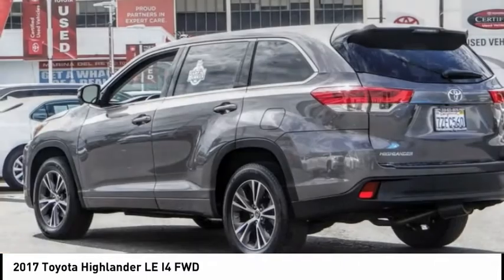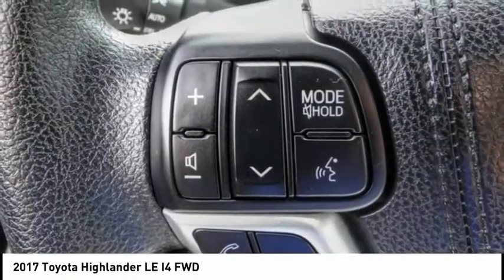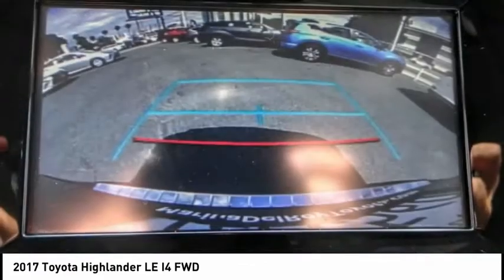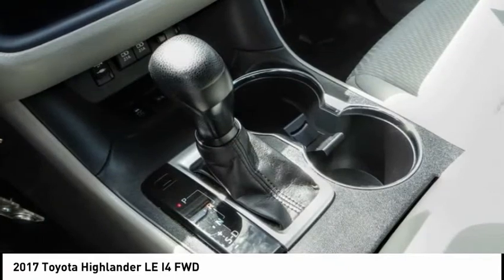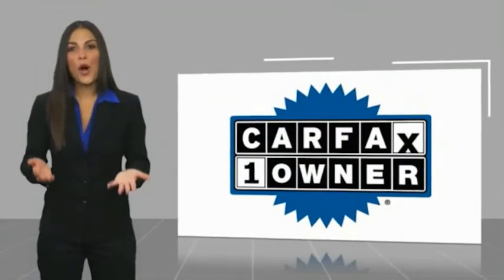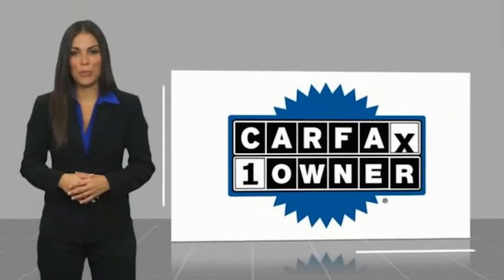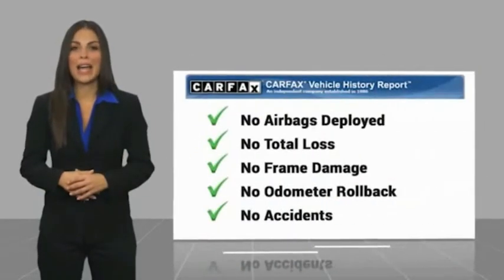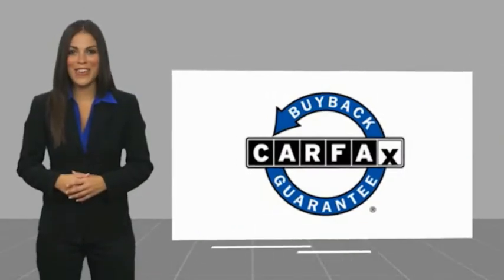2017 Toyota Highlander Marina del Rey, Los Angeles, Santa Monica, Culver City, Venice, CA PDD029843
4636 LINCOLN BLVD.

MARINA DEL REY TOYOTA: PROUDLY SERVING MARINA DEL REY, LOS ANGELES, SANTA MONICA, CULVER CITY, VENICE, AND SURROUNDING SOUTHERN CALIFORNIA LOCATIONS. THIS GRAY 2017 Toyota HIGHLANDER IS EQUIPPED WITH A Engine: 2.7L 4-Cylinder DOHC 16-Valve w/Dual VVT-i, AUTOMATIC TRANSMISSION, AND RECEIVES AN ESTIMATED 20 City/24 Hwy MPG. MARINA DEL REY, CA 90279. MARINA DEL REY, CA - LOS ANGELES, CA - SANTA MONICA, CA - CULVER CITY, CA - VENICE, CA STOCK #: PDD029843 | 2017 Toyota Highlander LE I4 FWD CARFAX Certified 1-Owner 2017 Toyota HIGHLANDER LE I4 FWD Gray 2017 Toyota Highlander LE FWD 2.7L 4-Cylinder DOHC 16V Dual VVT-i Bluetooth / iPhone Integration, Back up Camera, 3rd Row Seat / 7 Passenger / Third Row, MP3, Well Maintained Prior Private Rental. Awards: * 2017 IIHS Top Safety Pick+ * 2017 KBB.com 12 Best Family Cars * 2017 KBB.com Best Resale Value Awards * 2017 KBB.com 10 Most Awarded Brands Marina del Rey Toyota has been a family-owned business since 1995, and that experience informs how we treat our customers. From our award-winning service to our commitment to the environment, we ??re here to serve the greater Los Angeles community. Come see our whale mural that stretches the whole length of the building, and see why we promise that you ??ll ??Get a Whale of a Deal. ? All advertised prices exclude government fees and taxes, any finance charges, any dealer document processing charge, any electronic filing charge, and any emission testing charge. Please note that offers can change day-to-day, and all displayed prices or offers expire at close of business today. Stock #: PDD029843 | VIN: 5TDZARFH8HS029843 | 2017 Toyota Highlander LE I4 FWD Marina Del Rey Toyota